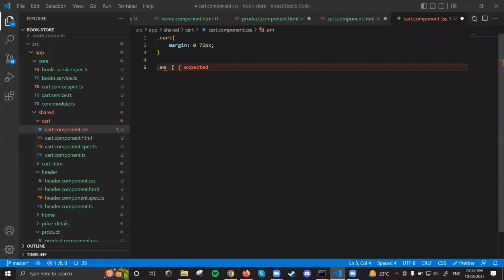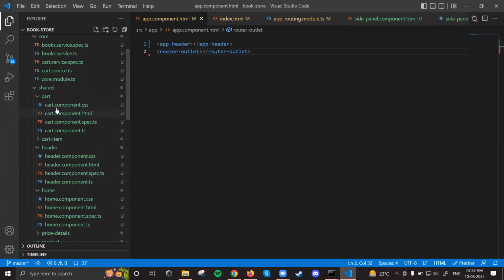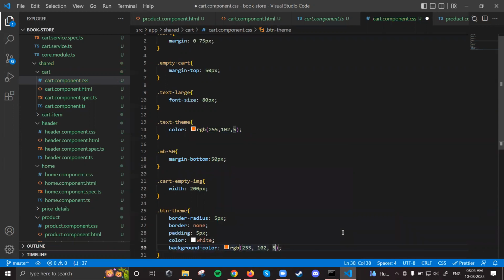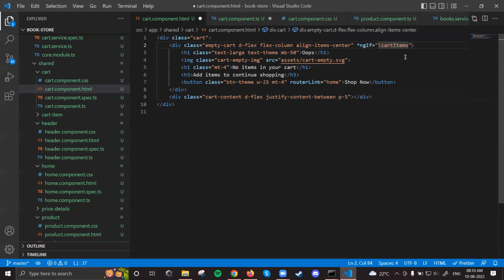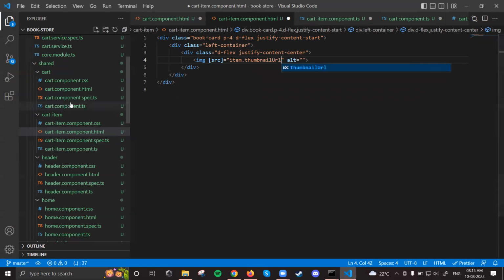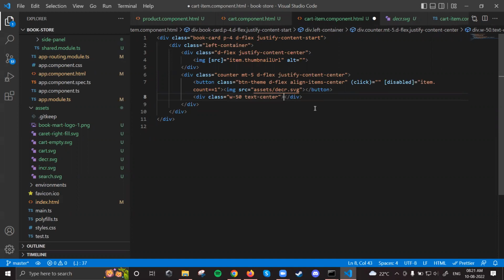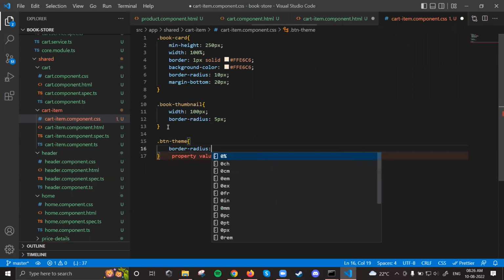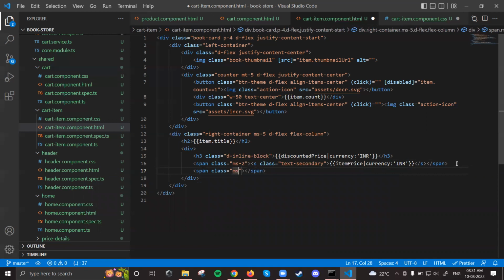Angular Project eCommerce: Building a Simple Product Catalog || Part 5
Angular eCommerce project involving:
1. JSON-server
2. Services
3. HttpClient
4. RxJS operators
5. Component communication using subjects

We started developing the front-end (Angular/ReactJS) on 10th august.

Daily updates on Web Development topics, quizzes, MCQs interview questions, and new training batches. join our Whatsapp group

angular 9 ecommerce project,
angular project with testycodeiz
Angular ecommerce project GitHub
Angular ecommerce project download
Ecommerce angular project stackblitz
Angular ecommerce template
Angular e-commerce project Source code
Angular ecommerce project step by step
Angular e-commerce open source